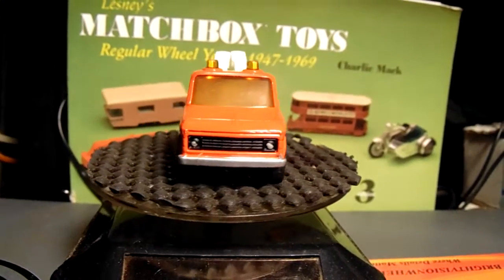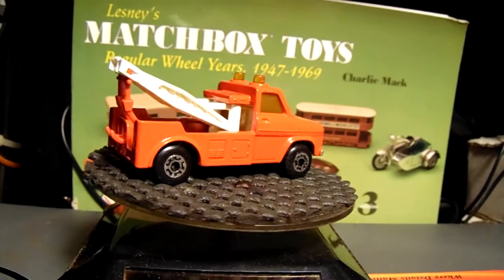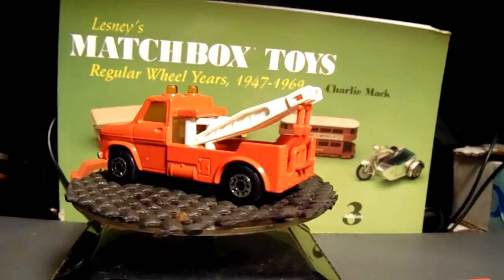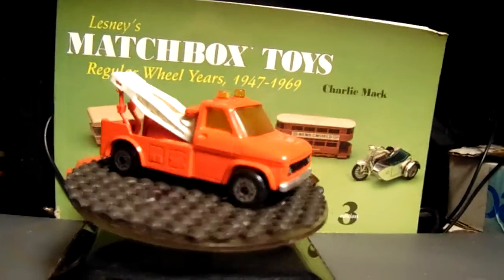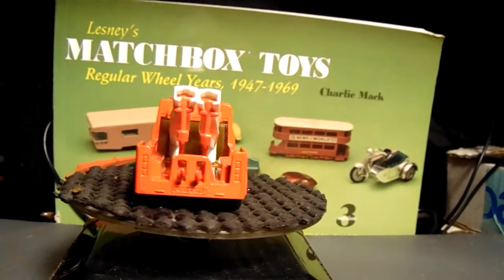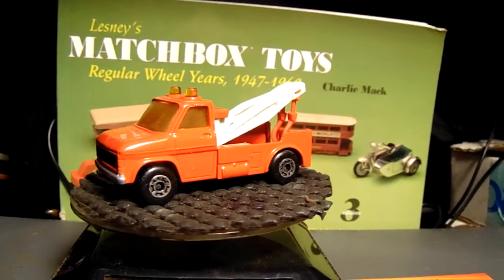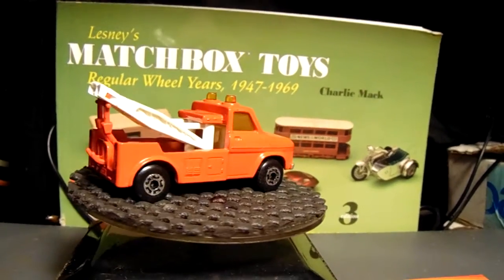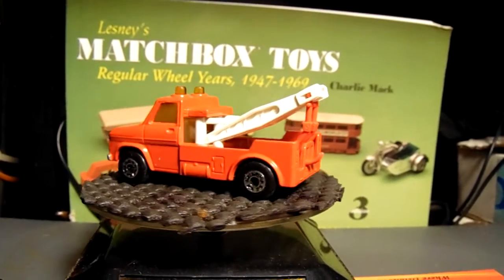RESTORED! My 1975 Matchbox Wreck Truck